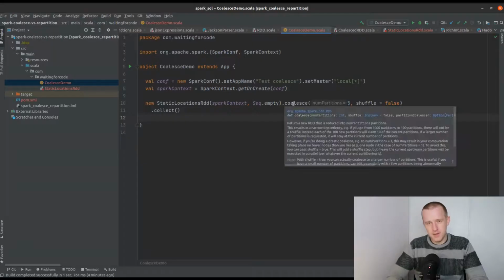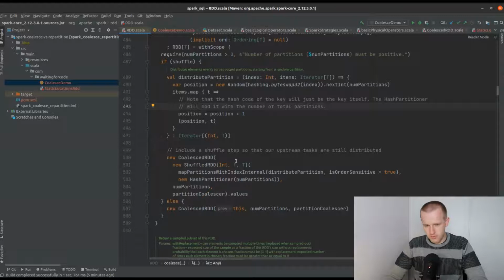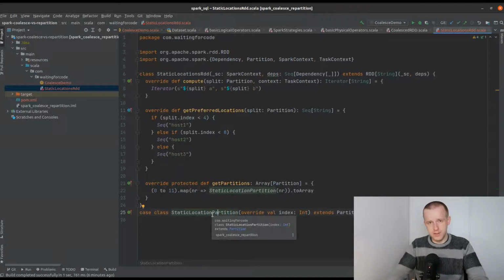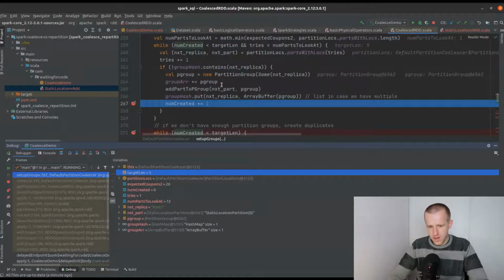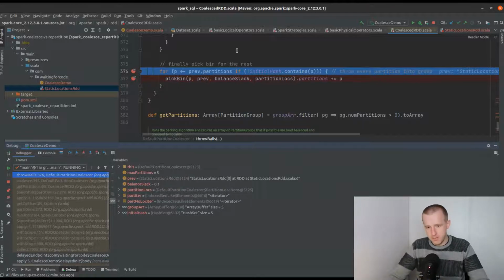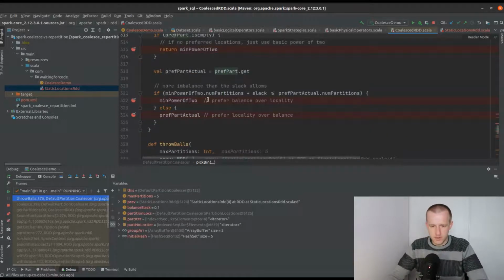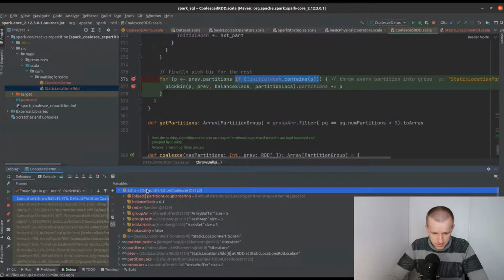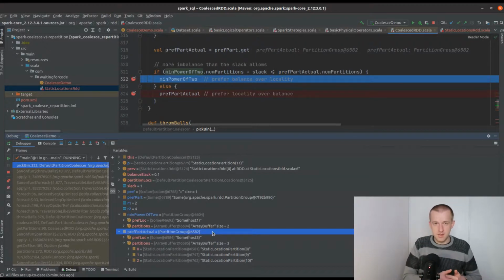Coalesce and data locality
ⓘ In this video I you can see how Apache Spark preserves data locality in coalesce operation.